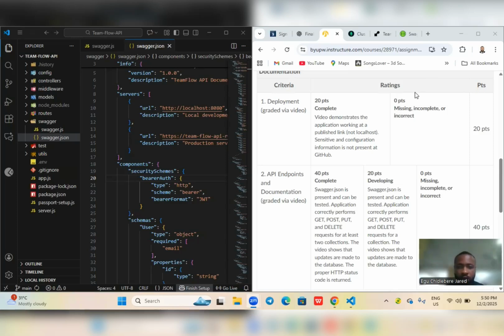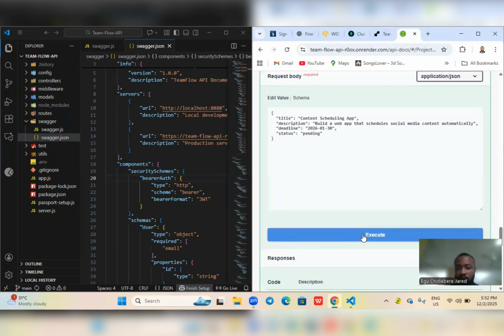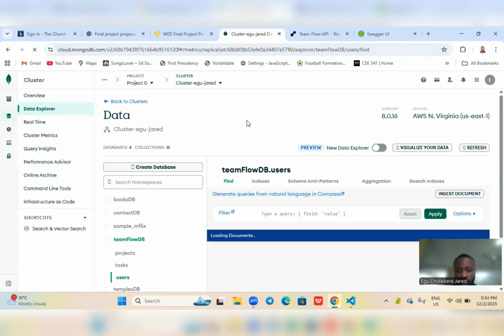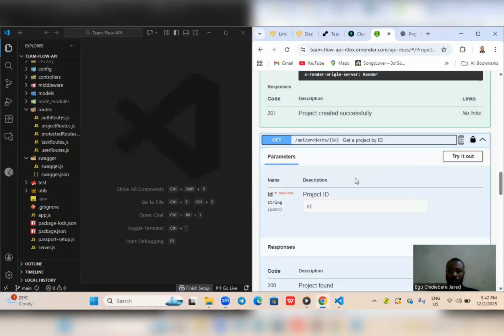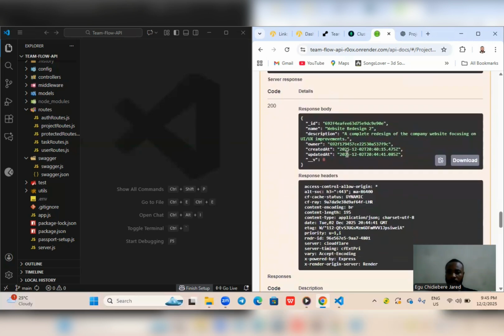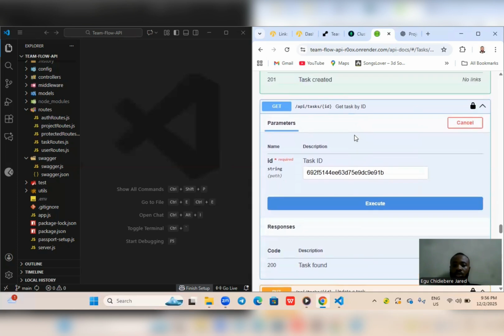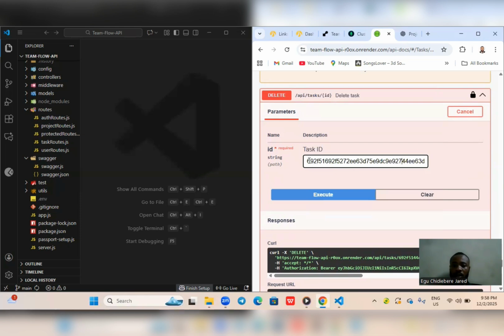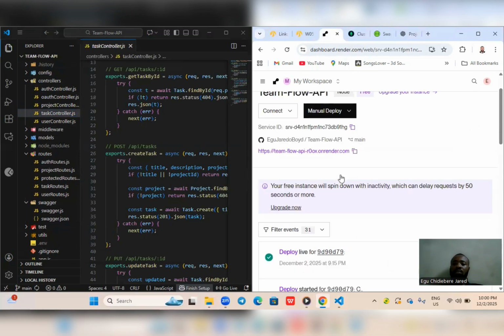December 2, 2025